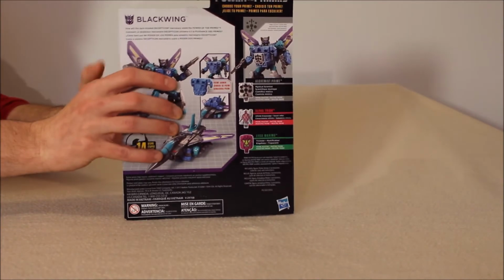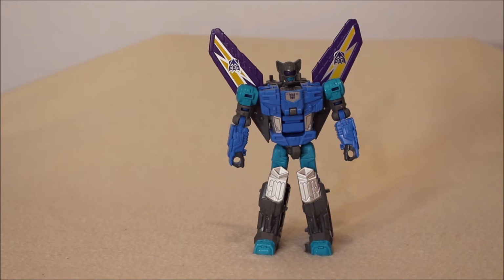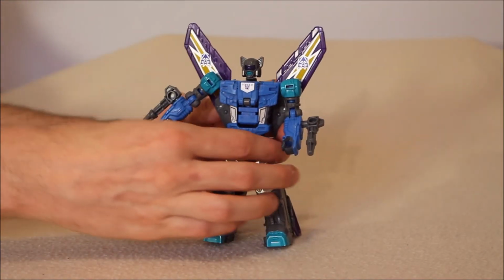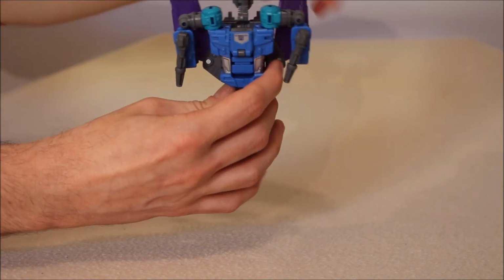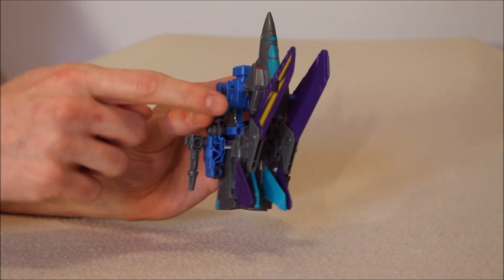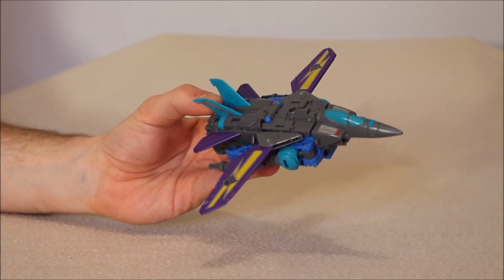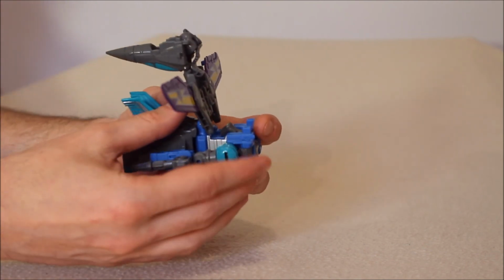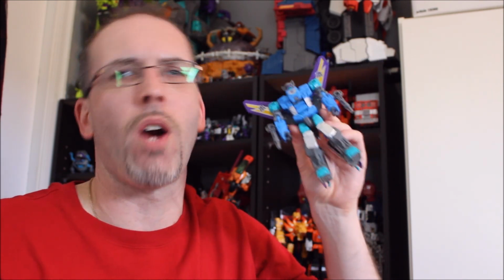Transformers Power of the Primes Blackwing - GotBot True Review NUMBER 392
This time I look at the Transformers Power of the Primes deluxe class Blackwing, formerly known as Darkwing. While he might seem like an easy pass for many collectors, since he is largely a mold reuse, there has been enough changed to make this guy more engaging than one might think he would be. The colors are highly accurate and he works well in all possible modes. Additionally, he can combine with fellow Decepticon team member Dreadwind to become the super-jet known as Dreadwing. The playability and versatility of this guy make him second-to-none. Check him out and see if you agree!